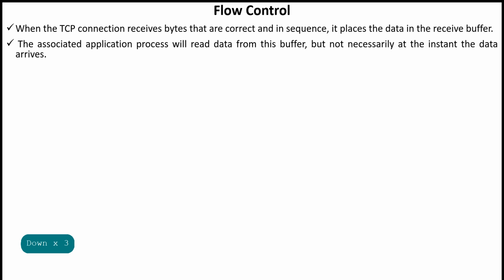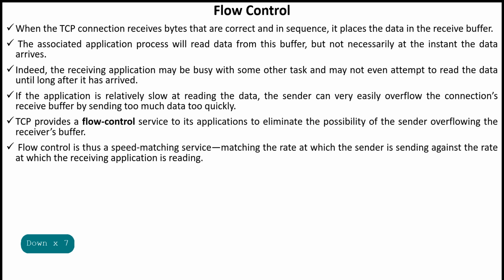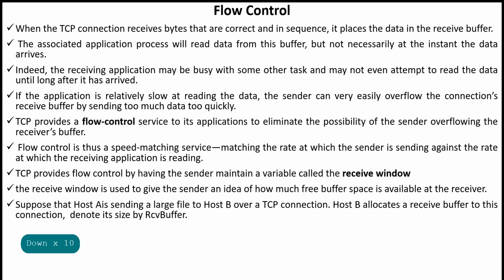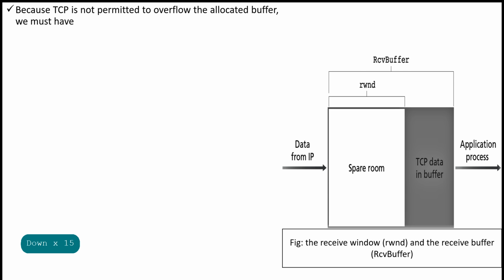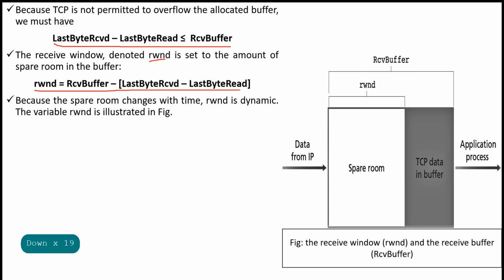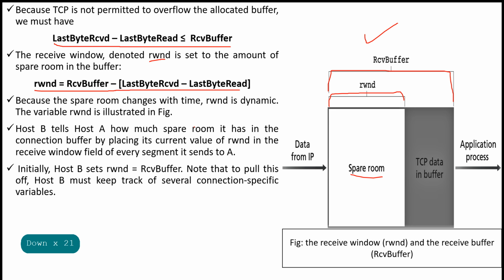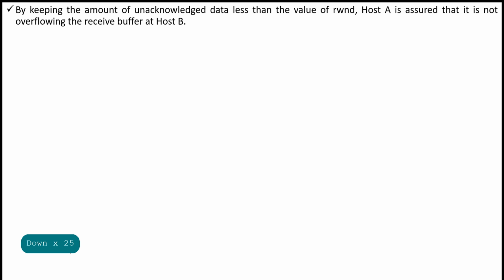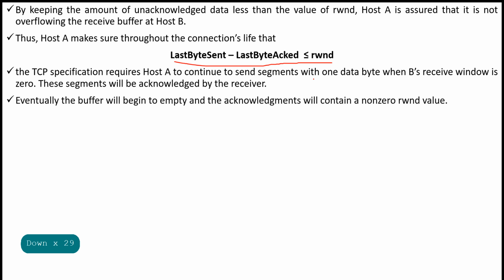18CS52_M2_flowcontrol